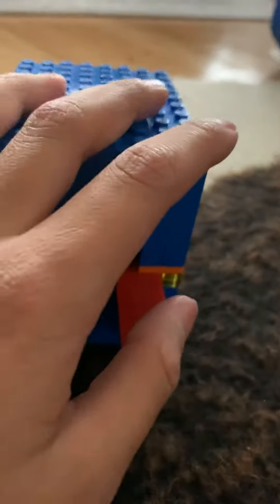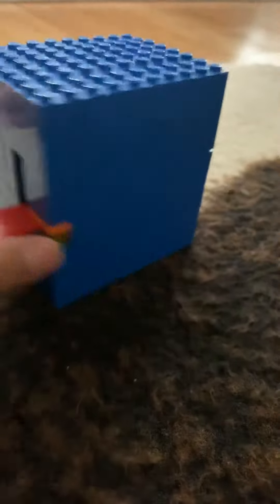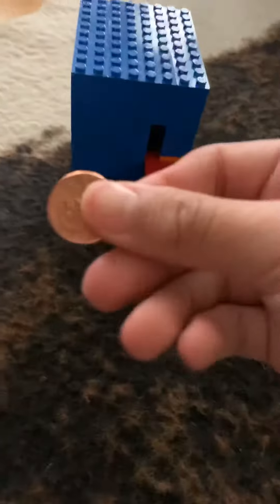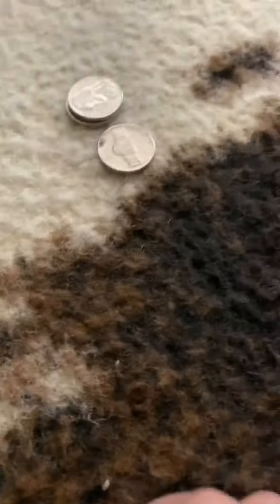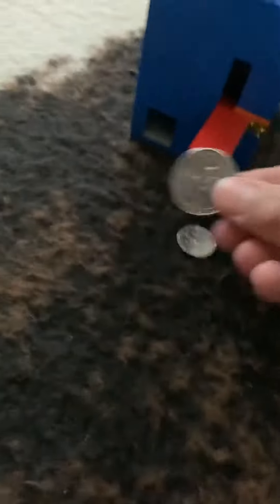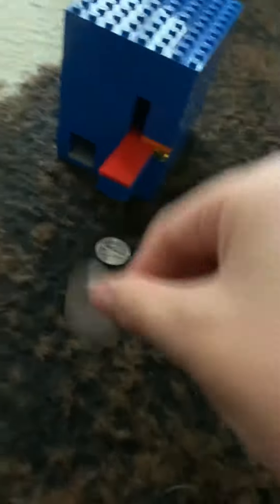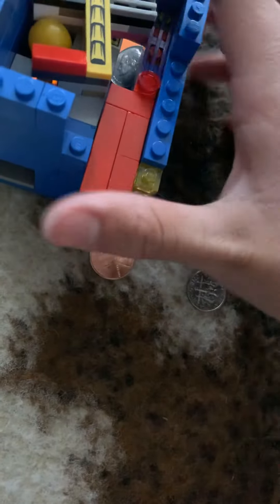LEGO Vending machine